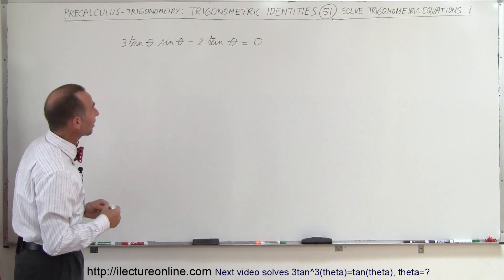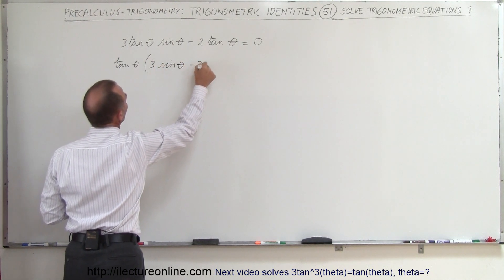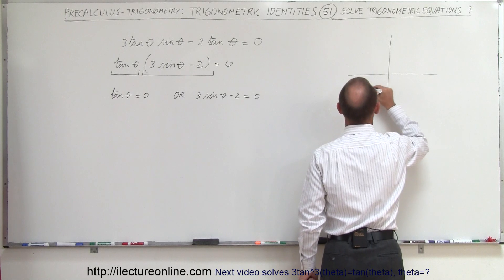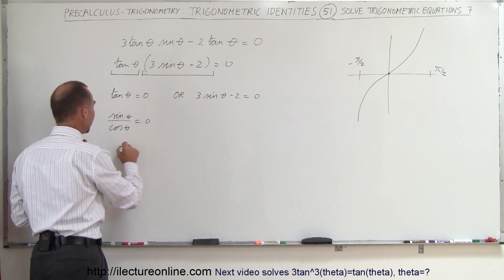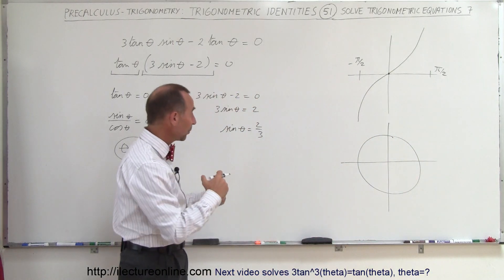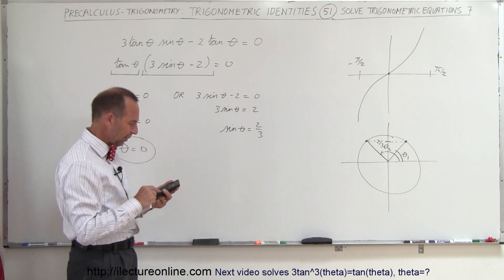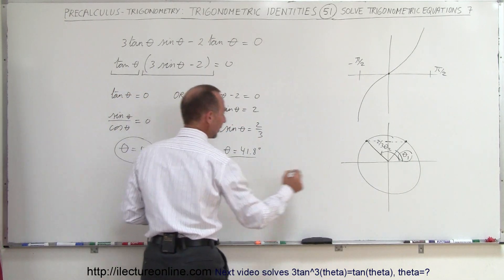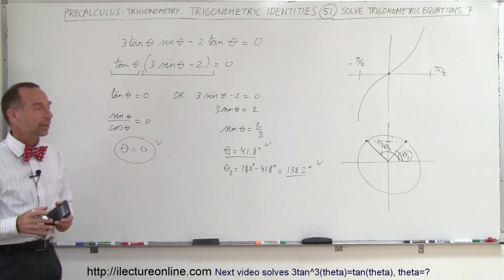PreCalculus - Trigonometry: Trig Identities (51 of 57) Solve 3tan(x)sin(x)-2tan(x)=0, x=?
In this video I will solve 3tan(theta)sin(theta)-2tan(theta)=0, theta=?